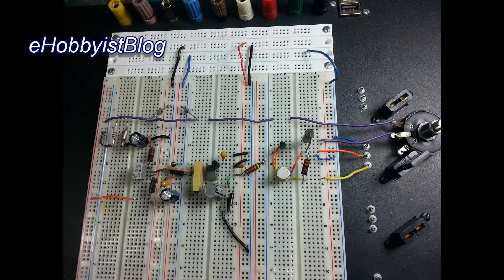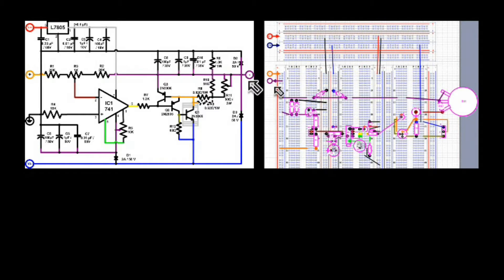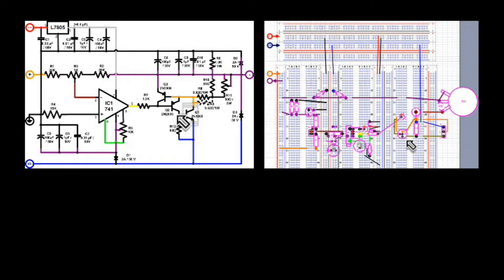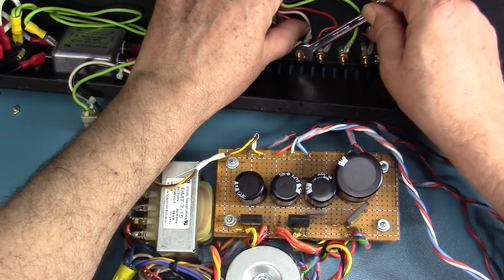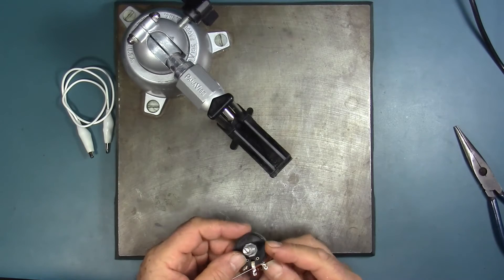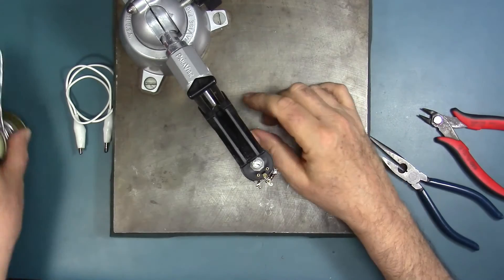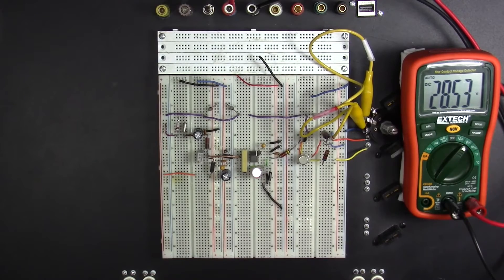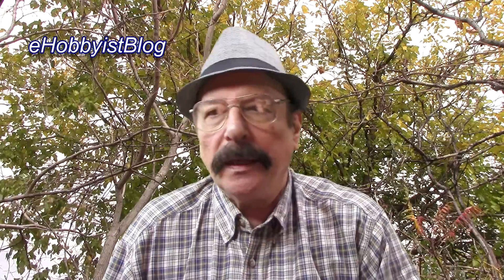041-Power Supply—Negative Tracking (3)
The Negative Tracking Power Supply circuit diagram is compared point by point to the corresponding breadboard layout. Spade lugs are crimped to the rectifier-filter outputs corresponding to the dual complementary power supply and then temporarily connected to associated binding posts. Rectifier-filter voltages to be used by the Negative Tracking Power Supply are tested.